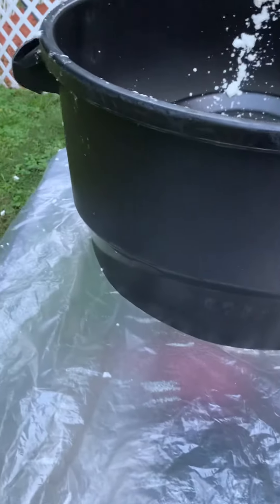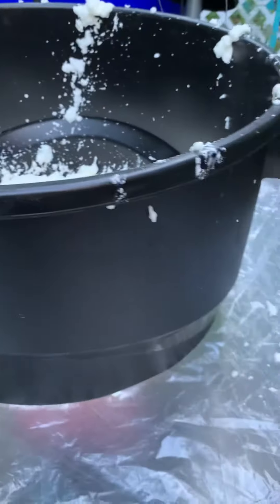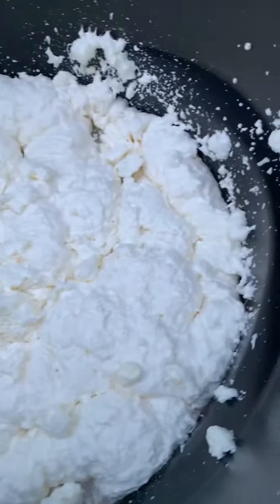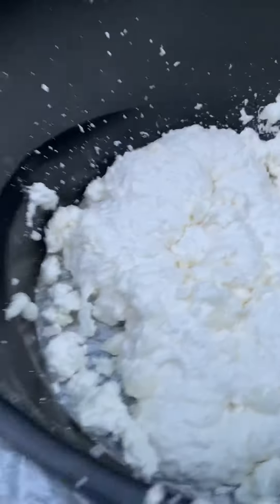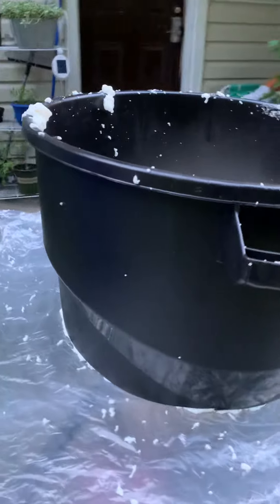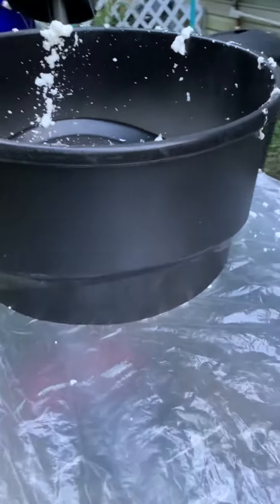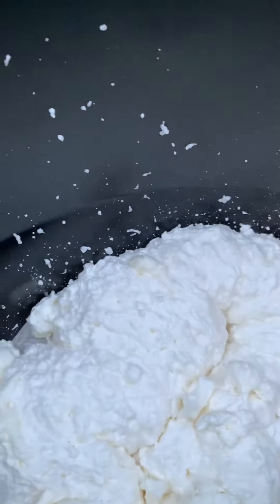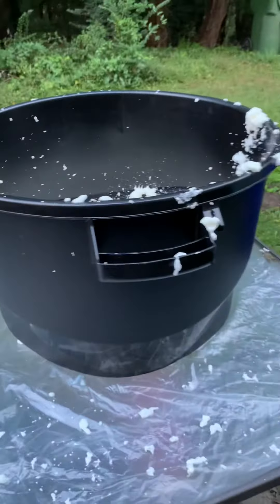Cauldron idea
This is the top of a trash can a neighbor asked if I wanted. It does have a hollow bottom. I was thinking of filling the bottom with great stuff to create a light effect of a witches brew. I then seen a video WickedMakers did using this idea as the bottom burning coals of the cauldron. I haven’t fully decided what I will end up doing. I am wanted to show the beginning of a new Halloween prop idea I had. I will post an updated video as the juices flow for creativity. Stay posted!!

I will be posting more ideas like this one.